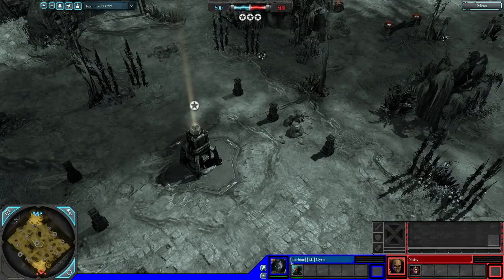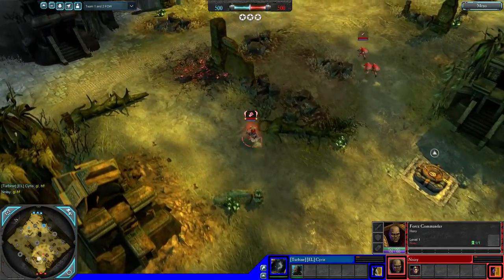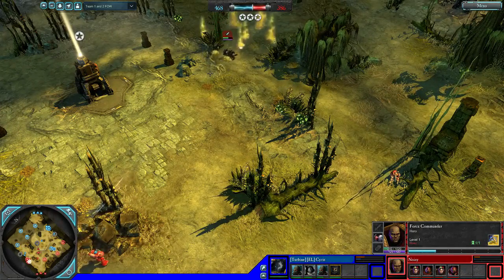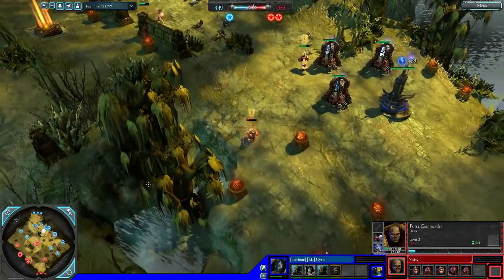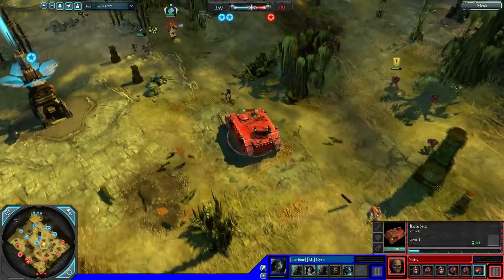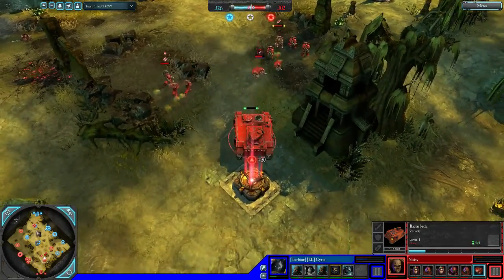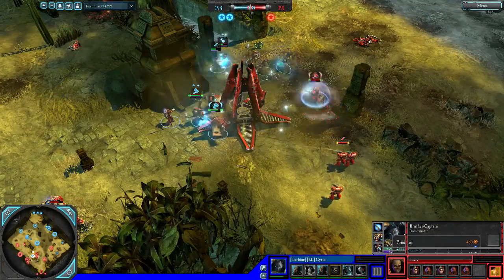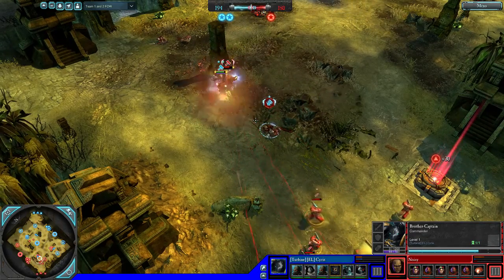[Bounty Stream] Noisy vs [Turbine] [EL] Cyris G2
Cyris takes on Noisy for the bounty of $20 that was placed onto Noisy's head by Atlas!

This is a Bo3 series, will Noisy defend his place or will Cyris claim the bounty! The series will continue at a later date.

Check me out on Twitter